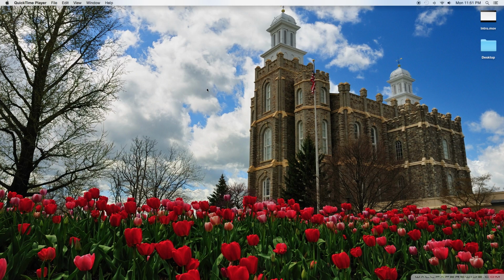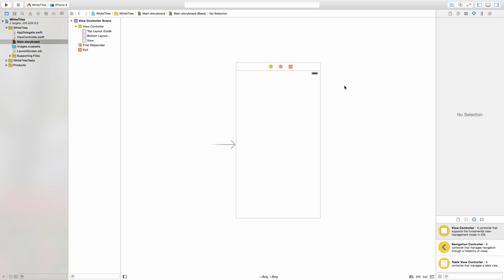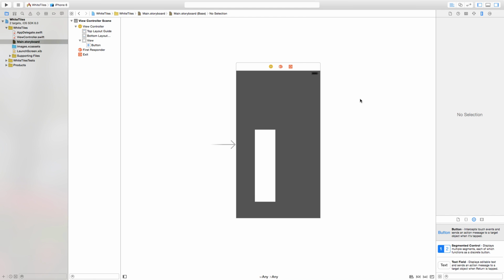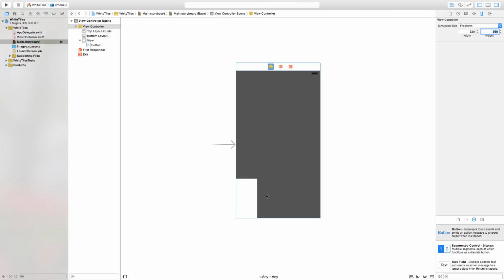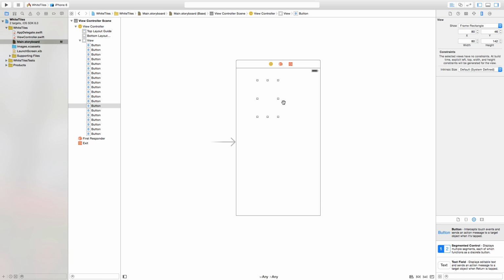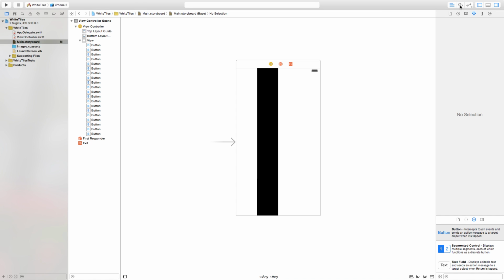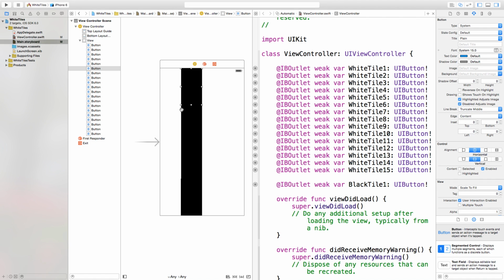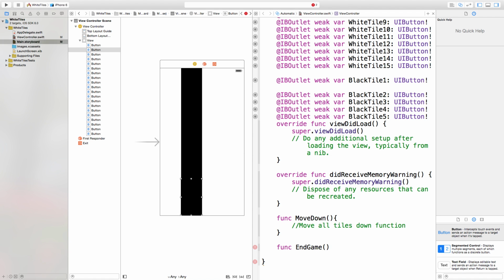How to Make "Don't Tap The White Tiles" (Part 1 - Swift : Xcode 6)